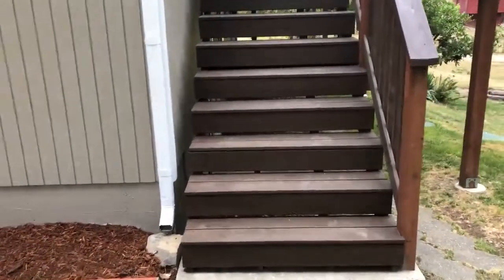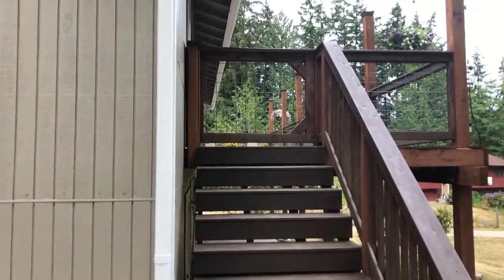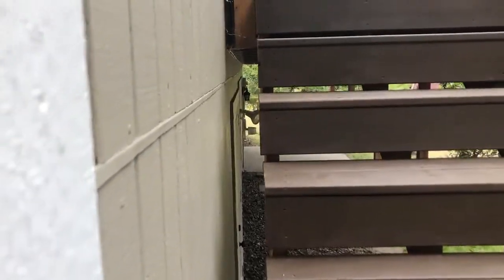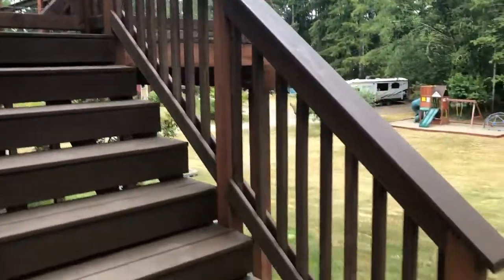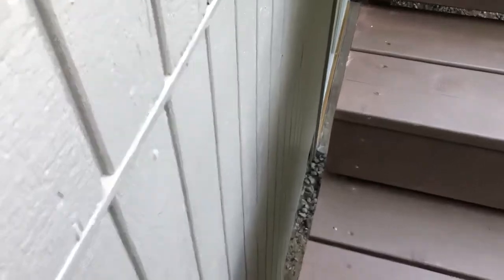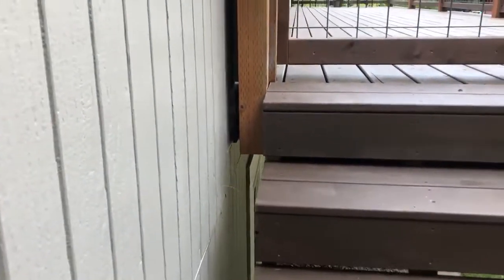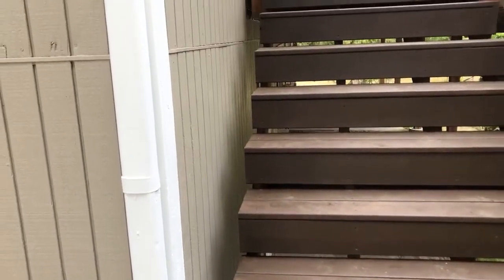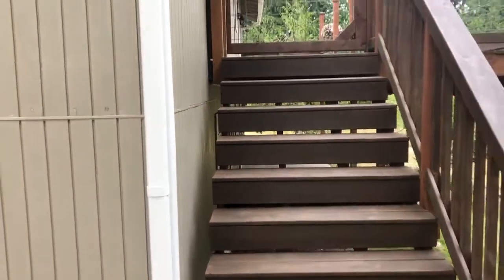Seattle Home Inspectors | SAFETY FIRST! Kelen Lewis Explains Deck Gaps | CALL NOW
The Seattle home inspection company, Mountains To Sound Home Inspection, explains deck gaps.

Let this experienced Seattle Home Inspector company help keep you from buying The Money Pit. We’ll alert you to any and all health or safety issues and maintenance needs of the home you’re looking to buy.

Mountains to Sound Home Inspection will be your home buying or selling advocate! We are committed to providing you with outstanding service. We’re highly experienced and extremely thorough. If you’re looking to buy or sell in the Seattle area, we can help!

Great content? Share with friends ~

5700 S 129th St Apt H201
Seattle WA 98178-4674